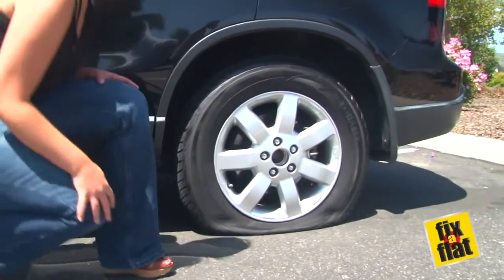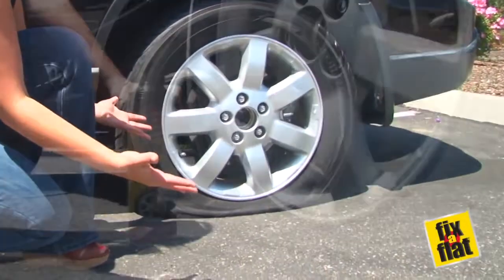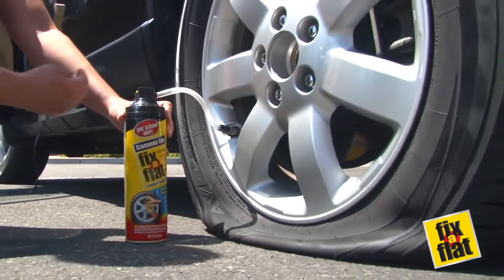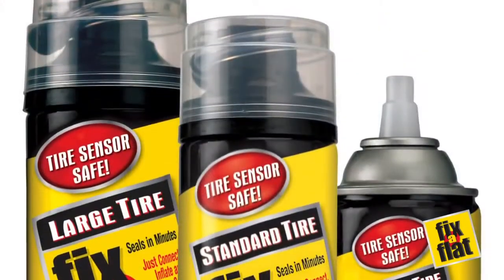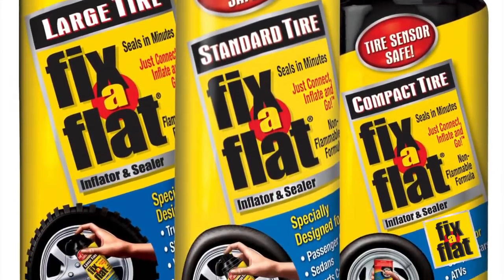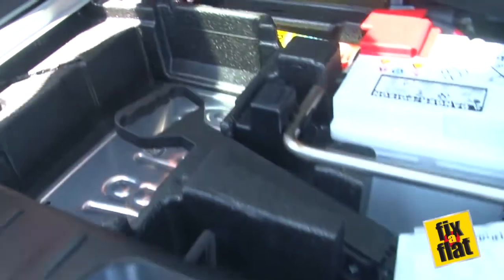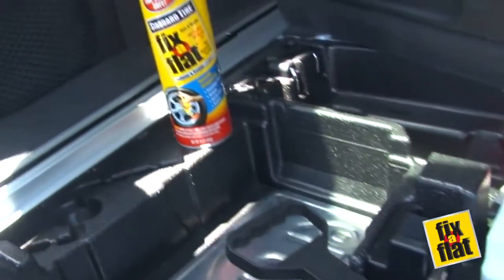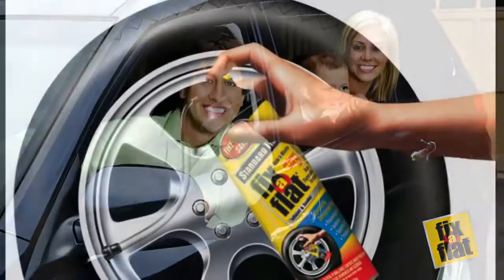Defekt opravný sprej pro rychlé nouzové opravy pneumatik Slime FIX A FLAT 0,5L